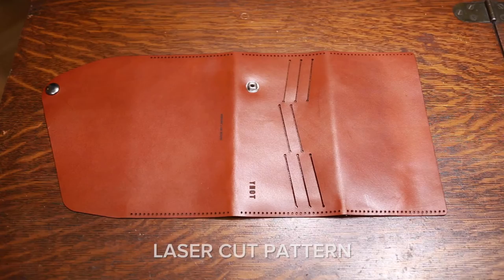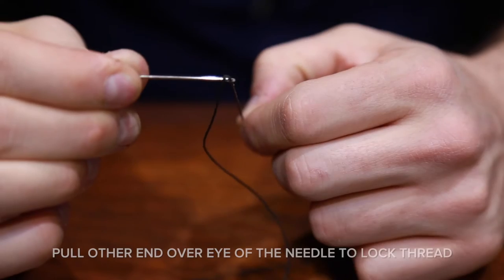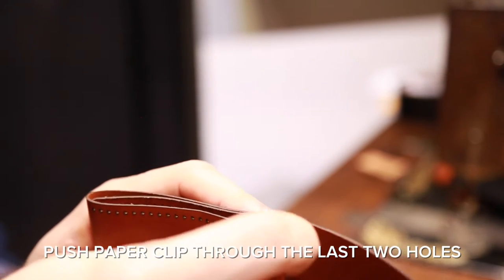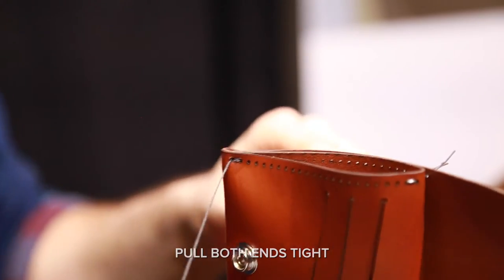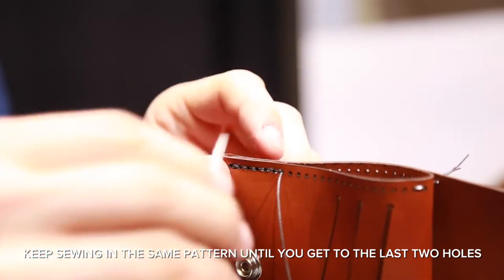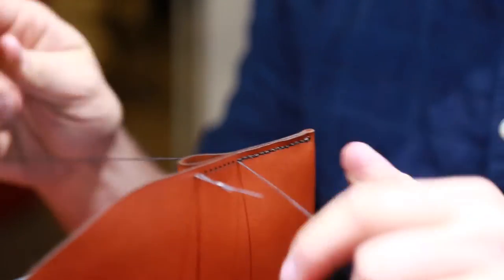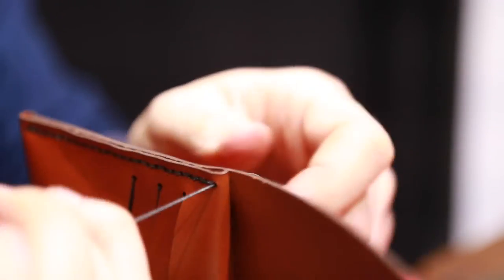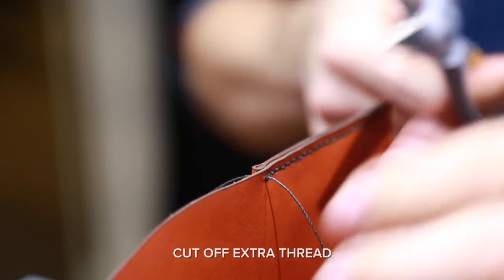How to Saddle Stitch your Snap Wallet - By YNOT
The most durable wallet you’ll ever own! Made from laser cut leather and available complete or as a kit that you can stitch yourself.

This is the instructional video for your Saddle Stitched Snap Wallet

Kit Contains

a Laser cut pattern
two needles and thread
a paper clip

be one of the first to get our kit on our Kickstarter!